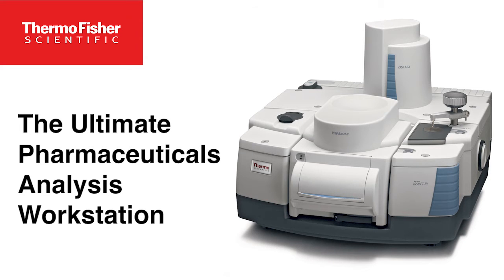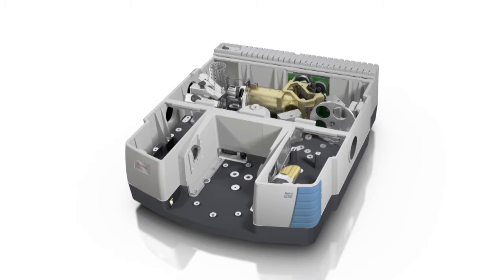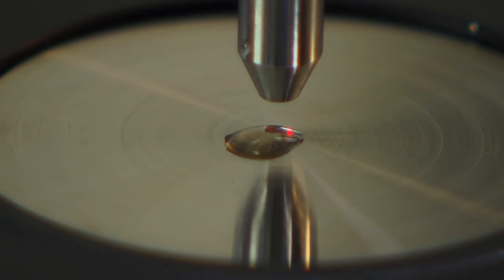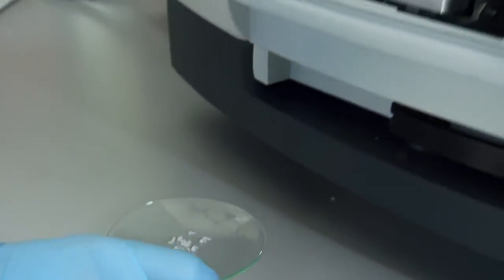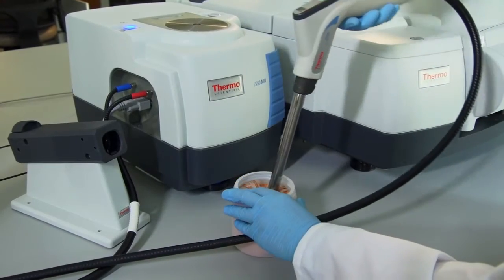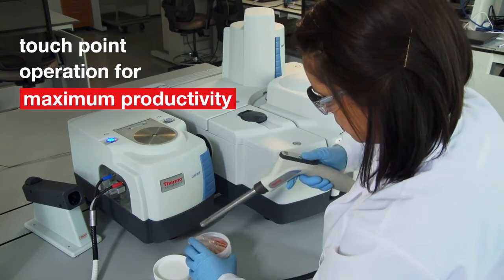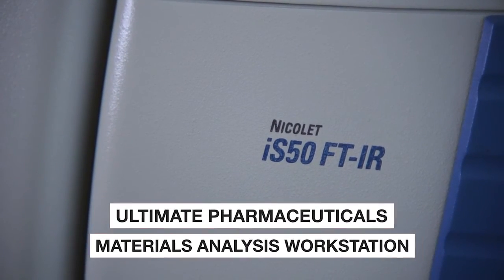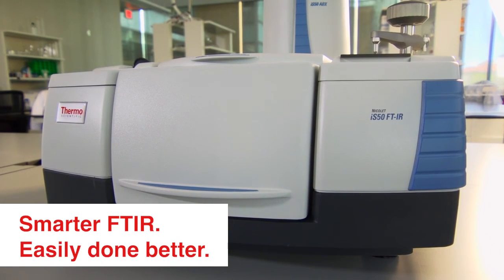Pharmaceutical Analysis Workstation: Nicolet iS50 FT-IR spectrometer | Thermo Scientific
Drug discovery, analytical services, and spectroscopy labs in the pharmaceutical industry demand productivity. That's why the new Thermo Scientific Nicolet iS50 FT-IR spectrometer—with  its battery of built-in sampling stations that eliminate manual reconfiguration and time—is the ultimate pharmaceuticals analysis workstation.